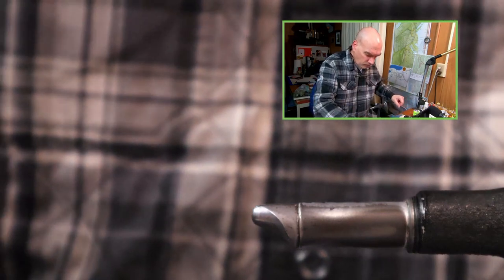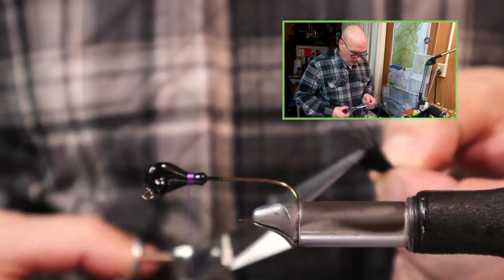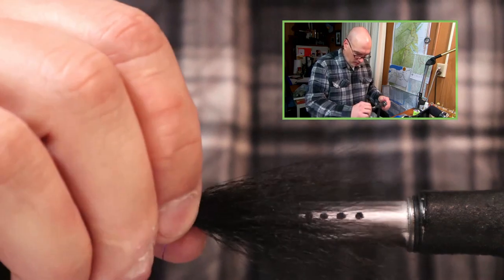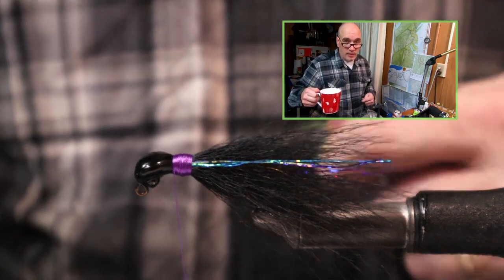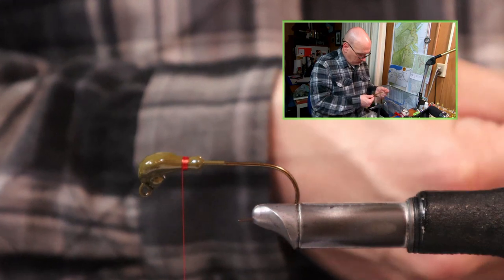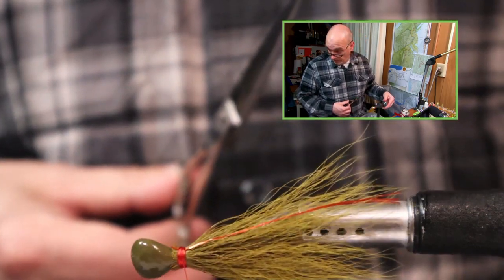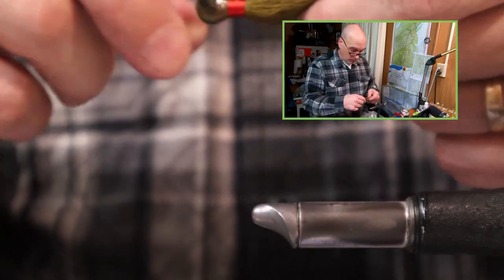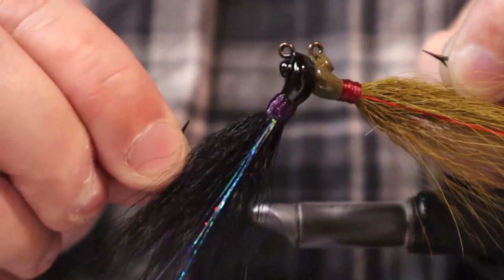Tying Bucktail Bass Jig pt1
Tying an Arky head bucktail.  This is a 3 part video where I tie some bucktails for Todd at Bassin'101.

Mold: Hilts Arky-14
Head: 1/4 Arky style
Hook: Mustad 32755 4/0
Weed Guard: Fiber Guard FG-30
Thread: Nylon Size A
Flash: Krystal Flashabou, Red
          : Krinkle Mirror Flash, Blue
          : New Age Krinkle Flash, Winter Run Blue